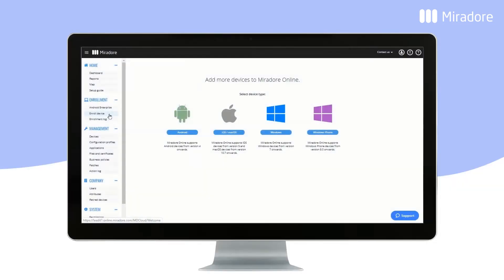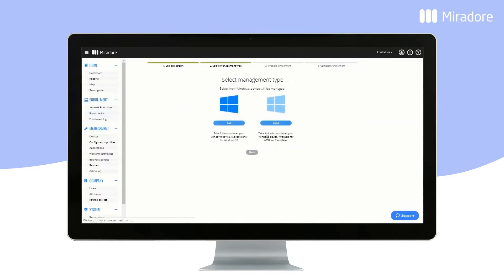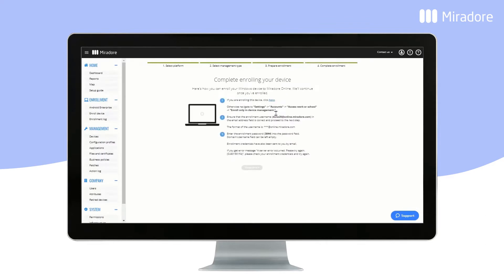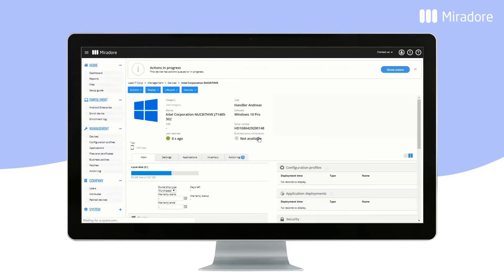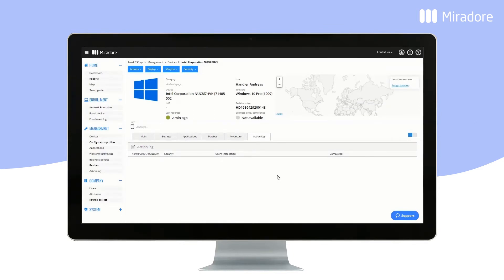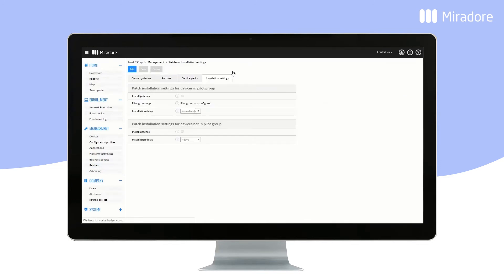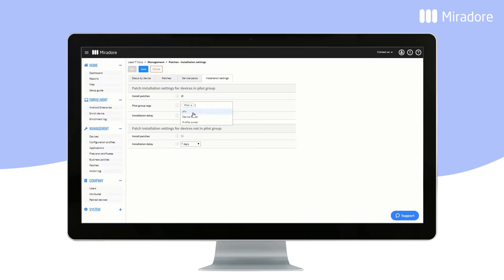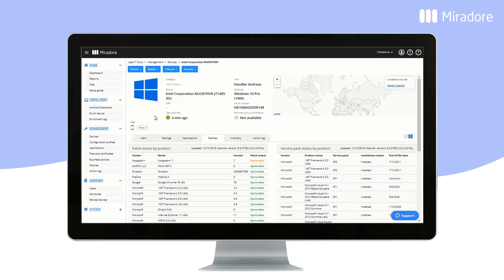How to enroll Windows devices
How to enroll Windows computers to Miradore.